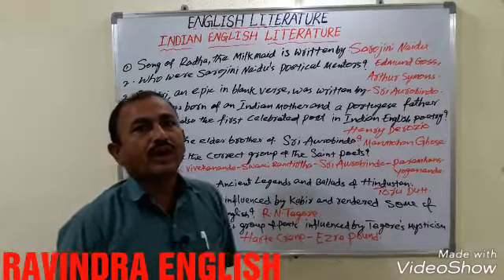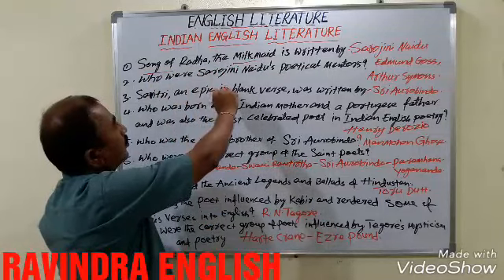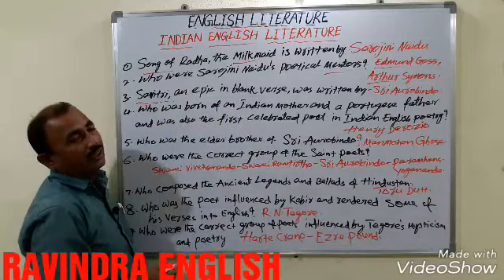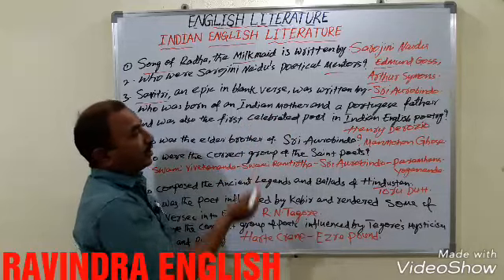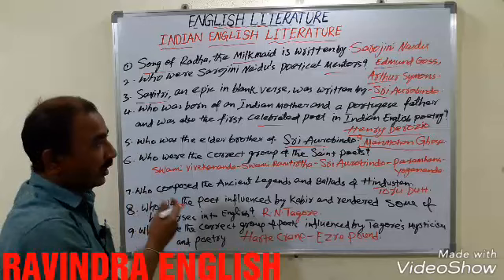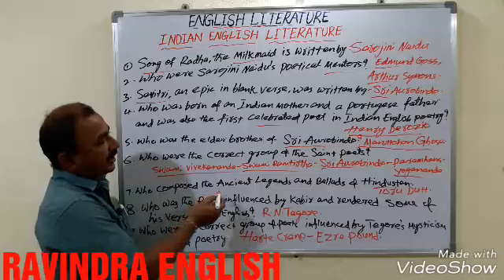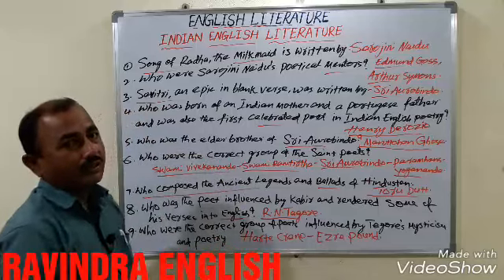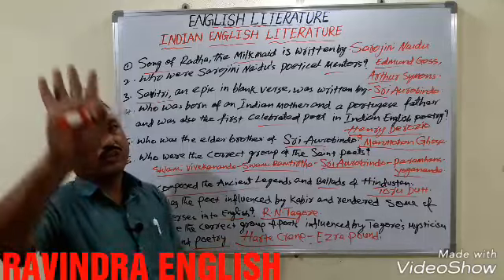THE INDIAN ENGLISH LITERATURE IMP BITS FOR NET/SET/DL/JL